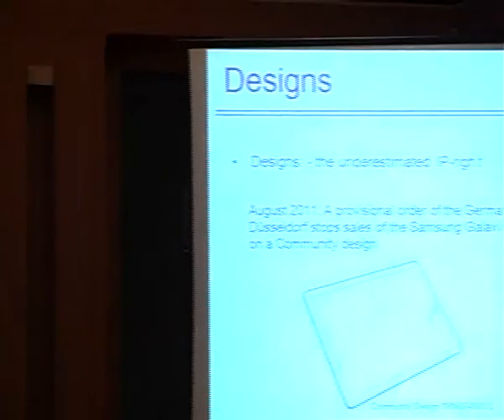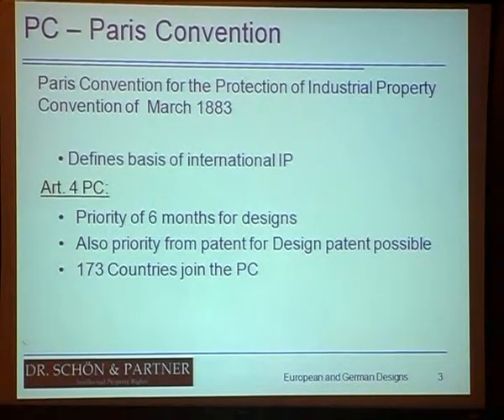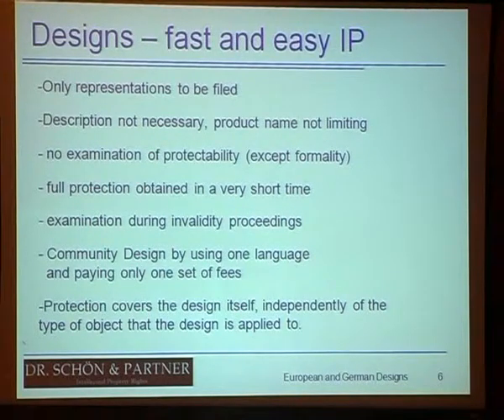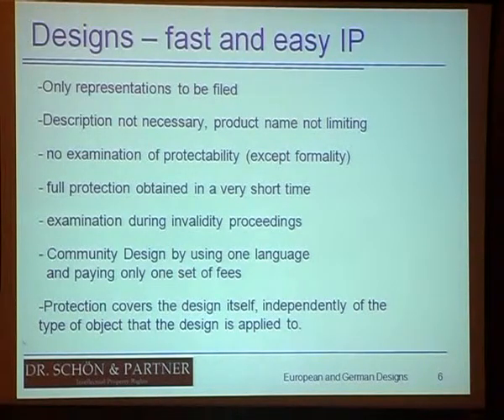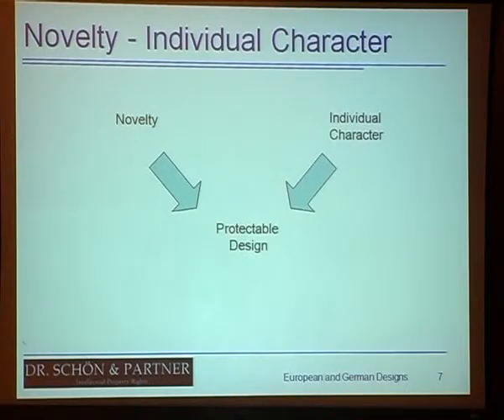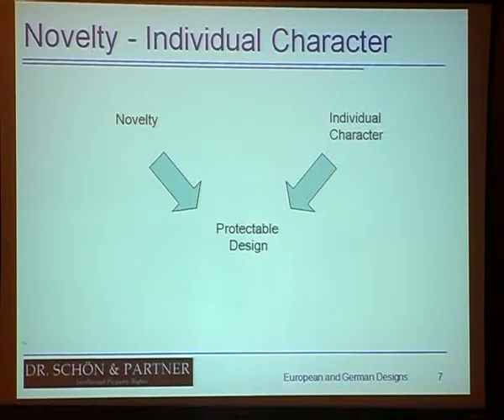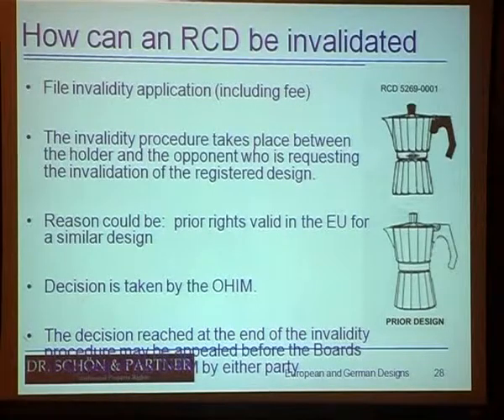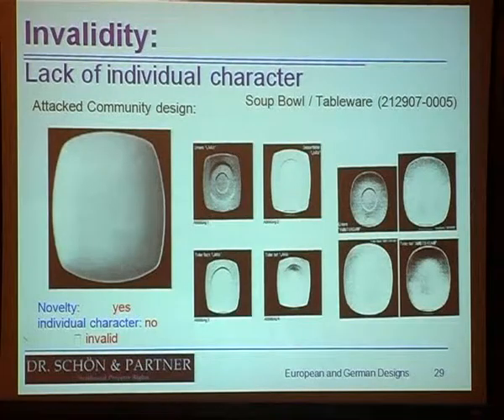MR.ULRICH NEYMEYR at GIPC 2013,Bangalore,India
German Patent Attorney
Dr. Schon & Partner
Germany
Category
People & Blogs
License